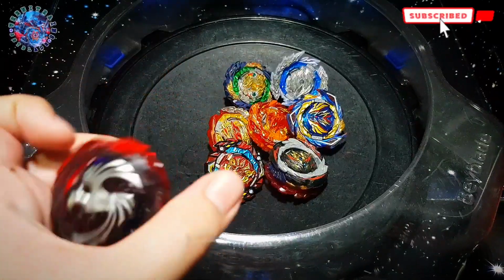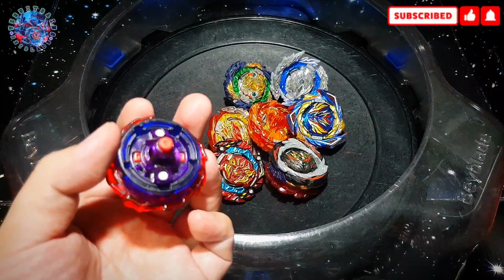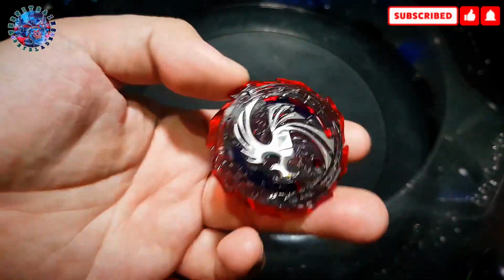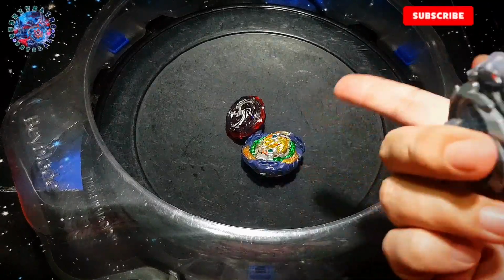DAVID & GOLIATH!!! THE LIGHTEST BEYBLADE BURST COMBO VS DB BEYS | EPIC CUSTOM COMBO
MOSQUITO VS ELEPHANTS!!! THE LIGHTEST BEYBLADE BURST COMBO VS DB BEYS | EPIC CUSTOM COMBO
With this custom combo I just used the lightest parts that is available to me. So if you have a lighter version comment down the combo and its weight

BE A PART OF THE WIRB NATION

Favorite Beyblades:
Brave Valkyrie
World Spriggan
Hollow DeathScyther
Infinite Achilles
Mirage Fafnir
Rage Longinus
Tempest Dragon
Super Hyperion
King Helios
Helios Volcano
Hyperion Burn
Lucifer The End
Variant Lucifer
Jet Wyvern
Curse Satan
Glide Ragnaruk
Death Diabolos
Abyss Diabolos
Lord Spriggan
Bigbang Genesis
Zwei Longinus
Judgement Joker
Wizard Fafnir
Master Diabolos
Imperial Dragon
Prime Apocalypse
Regalia Genesis
Union Diabols
Cho-z Spriggan
Cho-z Achilles
Choz-Valkyrie
Perfect Phoenix
Dead Phoenix
Revive Phoenix
Death Solomon
Dynamite Belial
Cyclone Ragnaruk
Vanish Fafnir
Roar Bahamut
Savior Valkyrie
Astral Spriggan
Guilty Longinus
Magma Ifrit
Prominence Phoenix
Dangerous Belial
Savior Perseus

Favorite Beyblade Burst Characters:
Valt Aoi
Aiga Akaba
Free De La Hoya
Lui Shirosagi
Shu Kurenai
Drum Koryu
Phi
Gwyn Reynolds
Delta Zakura
Xander Shakadera
Silas Karlisle
Zac Kaneguro
Wakiya Murasaki
Daigo Kurogami
Rantaro Kiyama
Ranjiro Kiyama
Hyuga Asahi
Hikaru Asashi
Lane Valhalla
Bell Daikokuten
Ranzo Kiyama
Suiryu Basara
Ilya Mao
Phenominon Pain